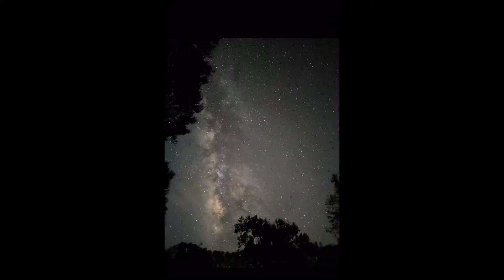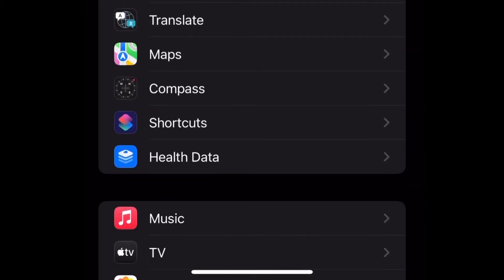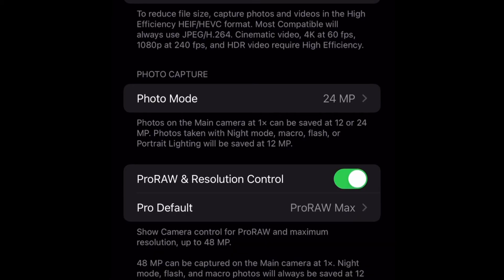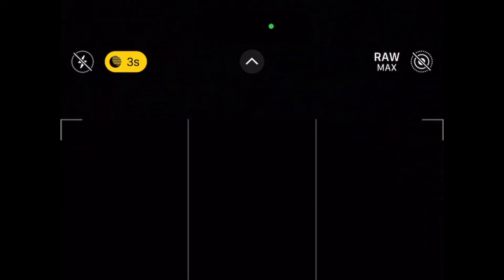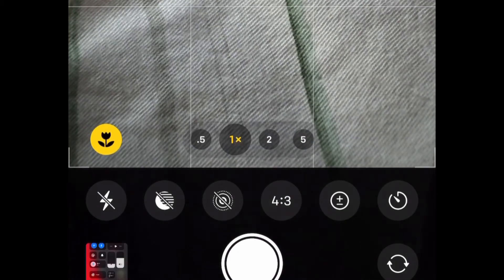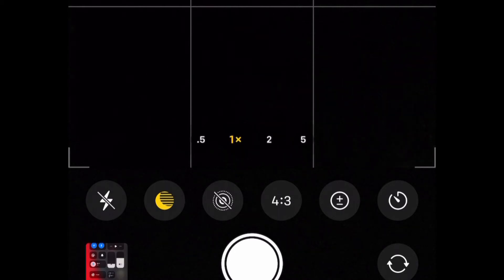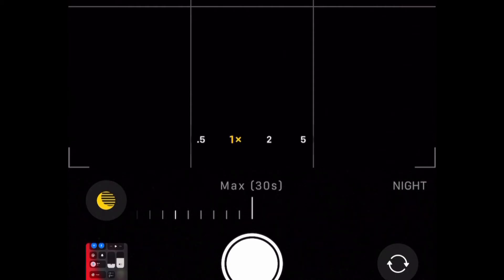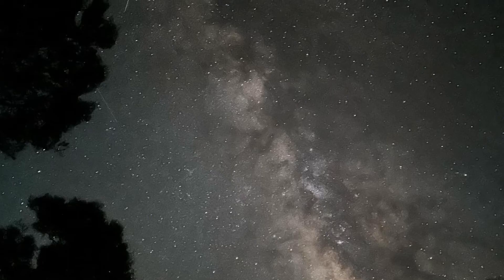Stunning Night Sky Photography with an IPhone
In this video, we show your tips and tweaks on how to use an iPhone to take awesome pictures of the night sky with a lot of detail and to see things that would be impossible with the naked eye. Most people that take great pictures of the night sky use high-end low light photography equipment . However, it turns out that the sensor in an iPhone, combined with its processing power is able to produce equally good quality images and also also compensate for rotation of the Earth to render the images Sharp. We will show you how to set up your iPhone to take stunning night sky images! The other great thing is that you don’t need to have the the latest and greatest iPhone. It’ll all work with pretty much any of them more recent iPhones..